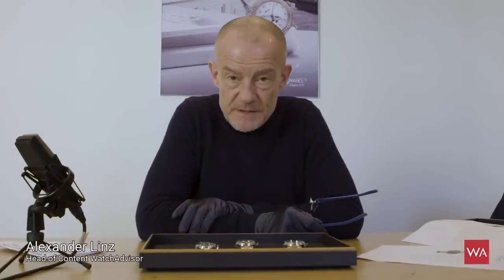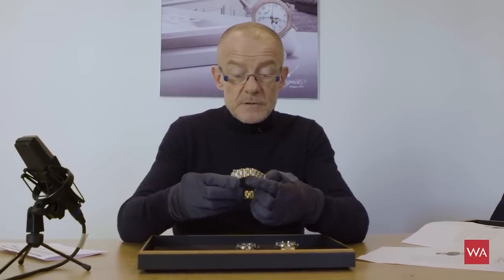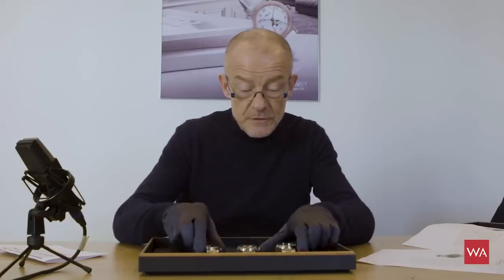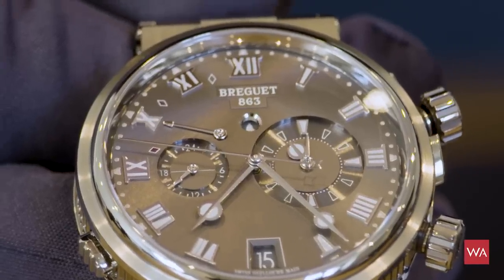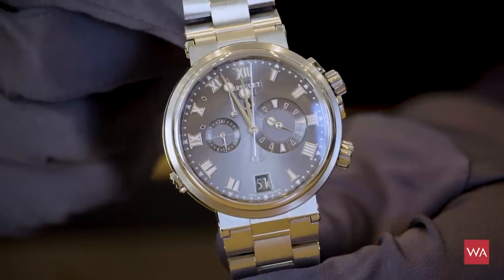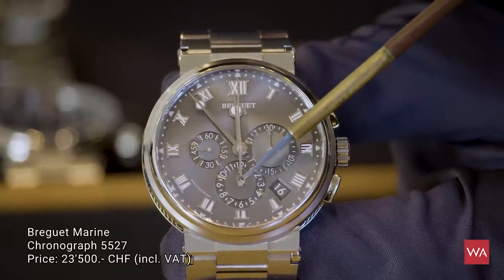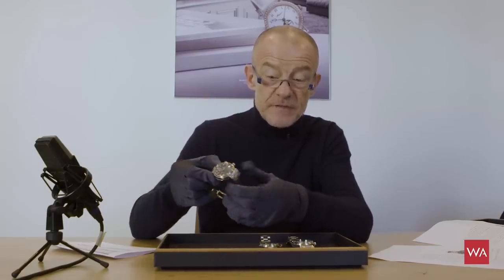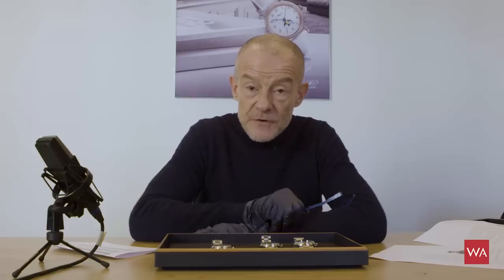Breguet 2019. Hands-on three new titanium "Marine" watches.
Breguet Swatch Group did not attend Baselworld in March this year. Swatch Group for a good reason decided to leave the world watch and jewelry show months before and to create an own format how to present its novelties.

Today is the 24th of May 2019, last week I have been spending three days this week in Switzerland to discover the novelties of the luxury brands of Swatch Group. Among them of course Breguet!

I invite you to discover three "Marine" watches now available in a sporty-elegant, robust & light titanium case.

Breguet Marine 5517
Breguet Marine Chronographe 5527
Breguet Marine Alarme Musicale 5547

In the next days I will continue my presentation and show you selected new luxury timepieces of Blancpain, Glashütte Original, Harry Winston, Omega and Jaquet Droz.

Please do use the comment section of YouTube and let me know what you think and/or write me if you have any questions. I am curious to read your comments and more than happy to get back to you and answer your questions.